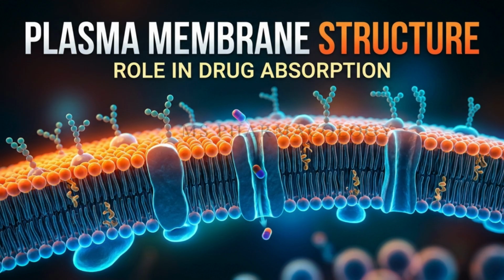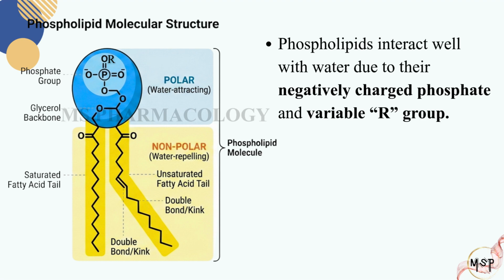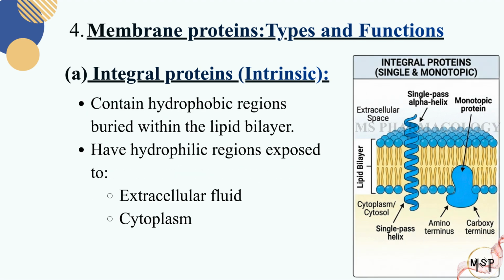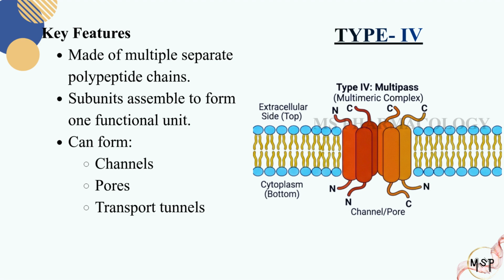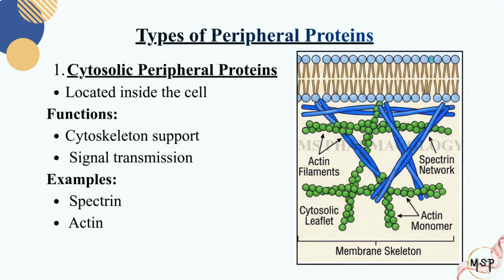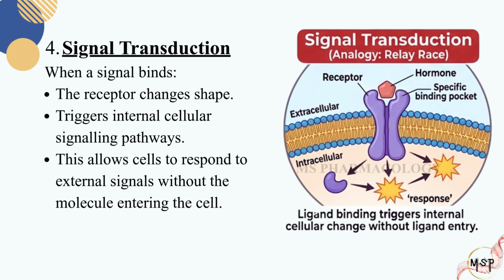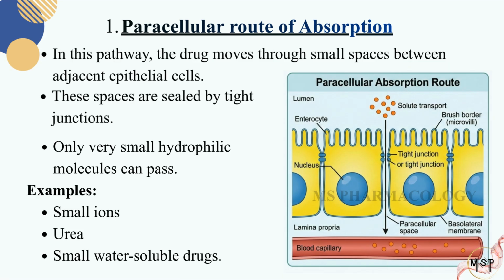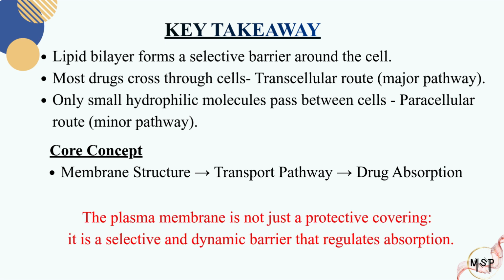#13 PLASMA MEMBRANE & ITS ROLE IN DRUG ABSORPTION: PART 1